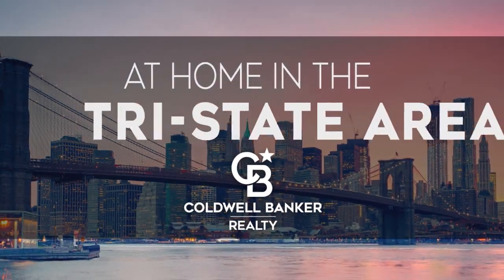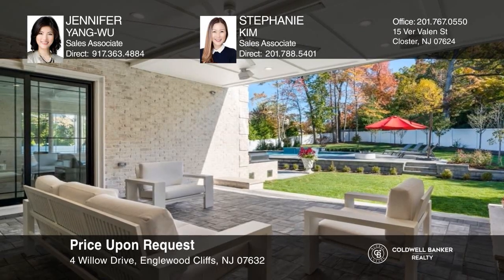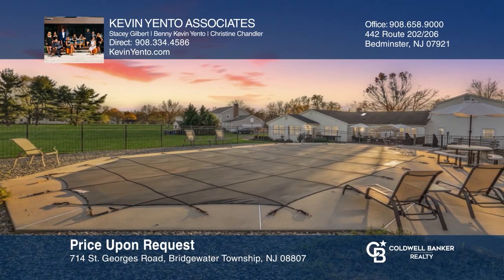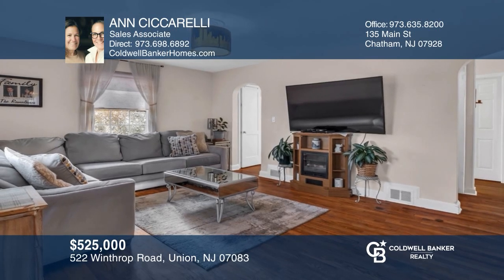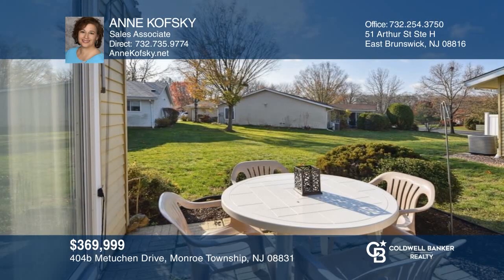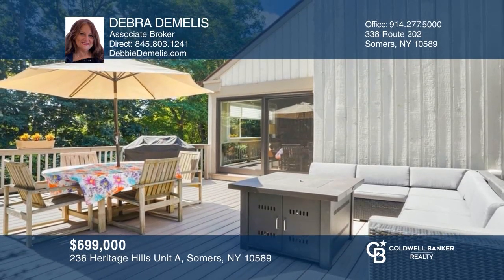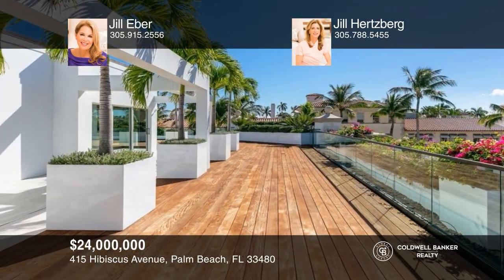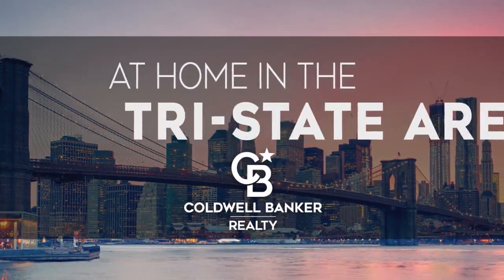At Home in the Tri State Area - New York 12-10-22